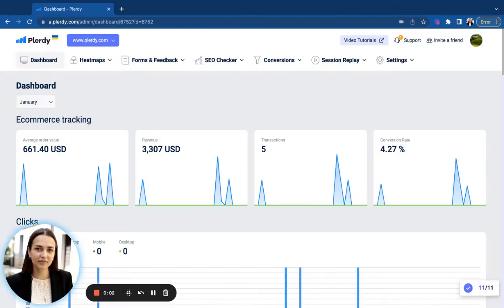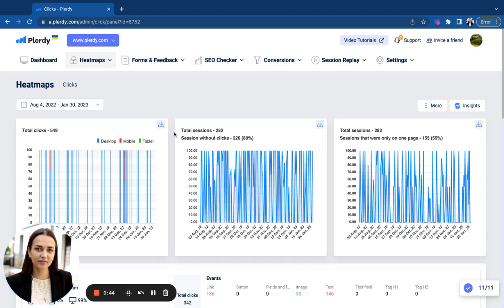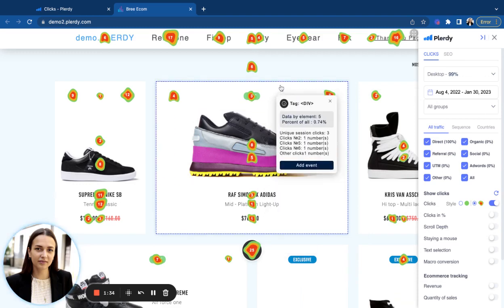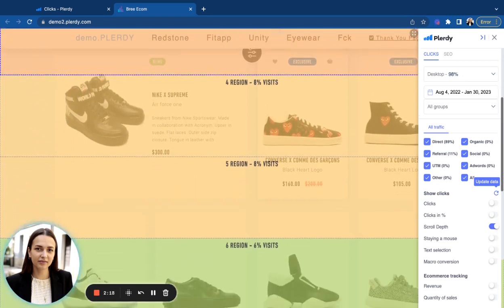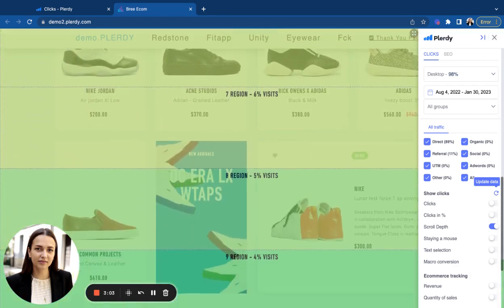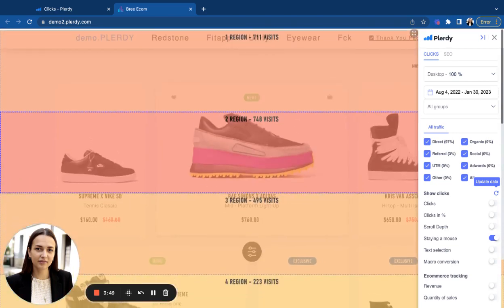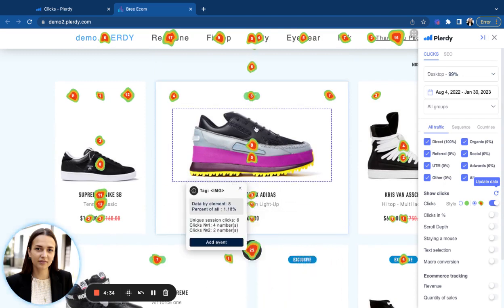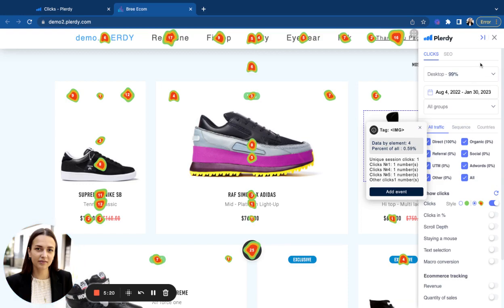How to analyze heatmaps 🧐🔍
💻 Learn how to analyze heatmaps in this video! 🔥 Heatmaps show you how users interact with your website - where they click, how far they scroll, how long they stay, and more! 🔍 With Plerdy's heatmaps, you can find valuable insights to improve your website and user experience.

📅 Start by selecting a time range for your analysis, then check out the graphs with overall user engagement statistics. 💻 Next, access the heatmap view for a specific page and see hot spots that indicate the number of clicks. 🕵️‍♂️ You can also switch to the click in % view, scroll depth report, and mouse movements view for a more in-depth analysis.

💡 The heatmap data can help you make conclusions about user behavior and the effectiveness of certain elements on the page. For example, if users aren't clicking on a certain element, try changing the CTA or moving it higher.

👉 To learn more about filtering options in heatmaps, watch the next video! 💻 Get started on your heatmap analysis journey today! 🔥